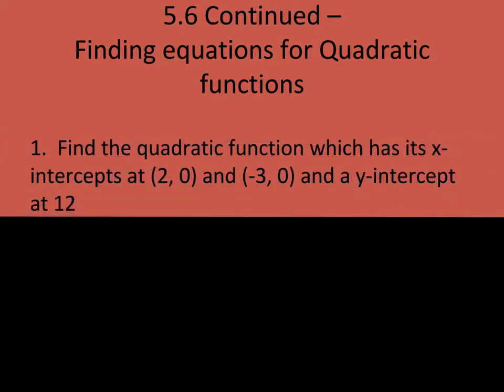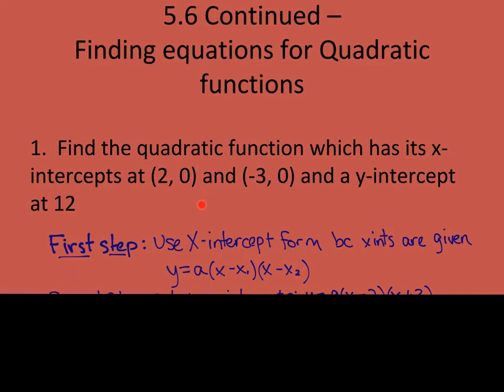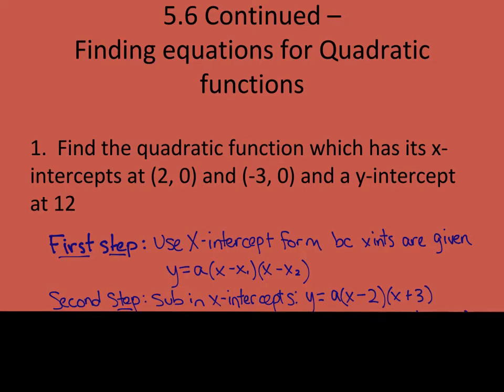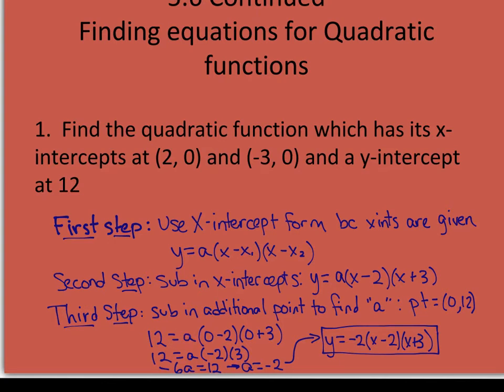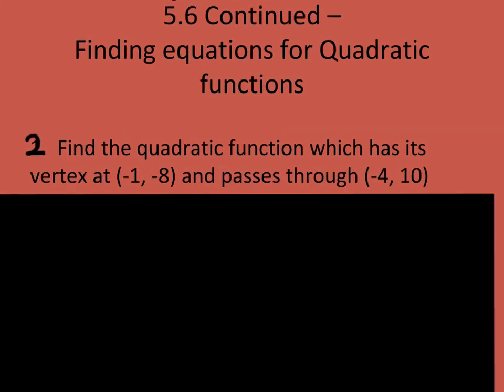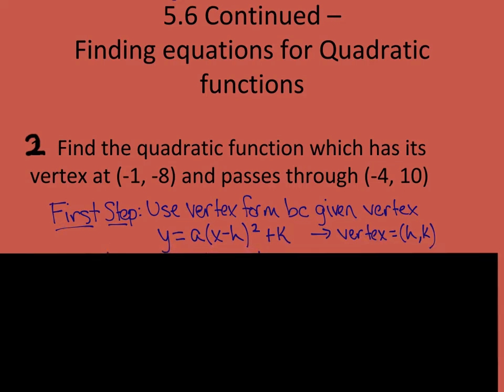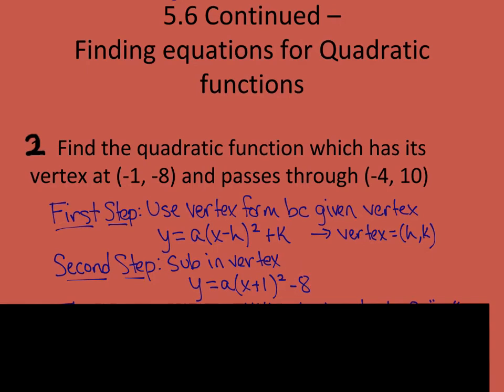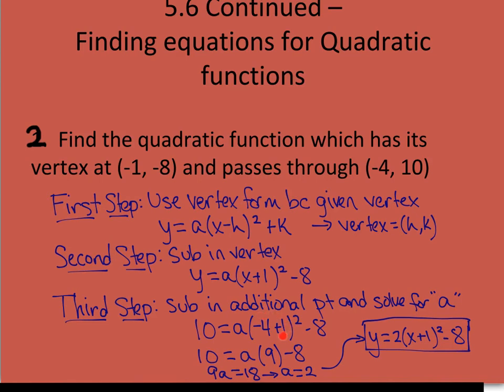2 Examples of Finding Equations of Quadratics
Examples involve x-intercept form and vertex form.